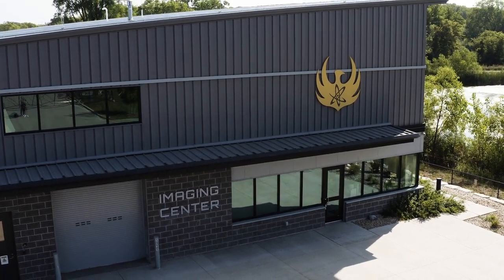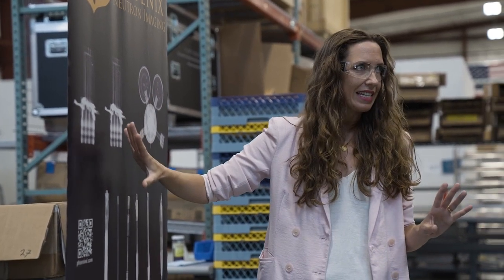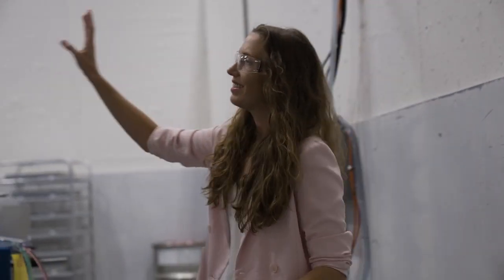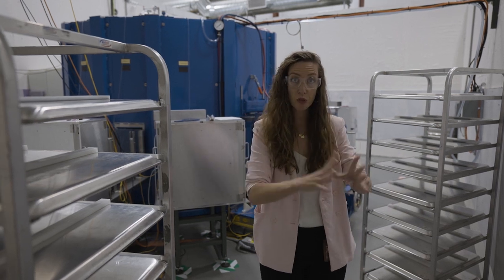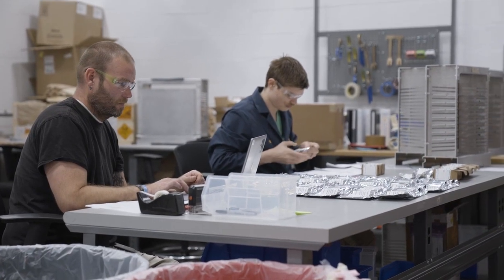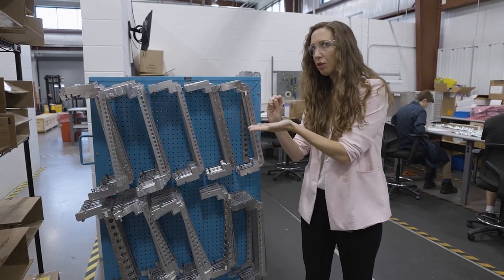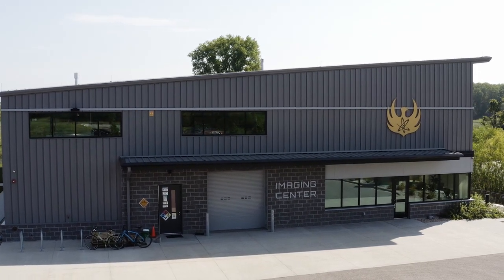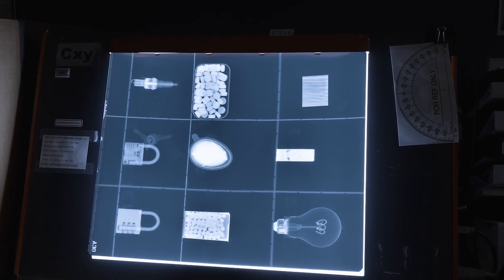Phoenix Neutron Imaging Facility Tour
Founded in Madison, Wisconsin in 2005, Phoenix empowers reliable, agile suppliers of safe, high-performing products in the aerospace and defense industries.

Our specialized neutron imaging facility is one of the only sites in the world to offer production-scale, high-quality neutron radiography. We offer a full suite of industrial radiography services without the need for a nuclear reactor, delivering the same high-resolution image quality with fewer — if any — outages and heavy security, safety, and logistics overhead.